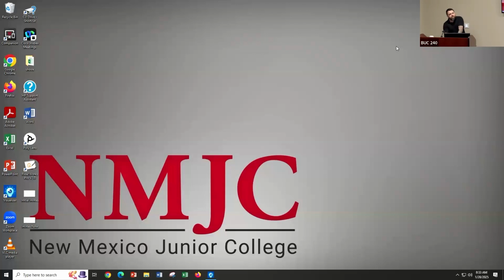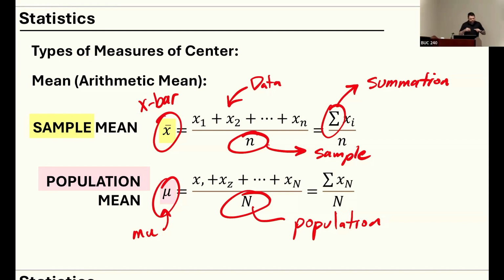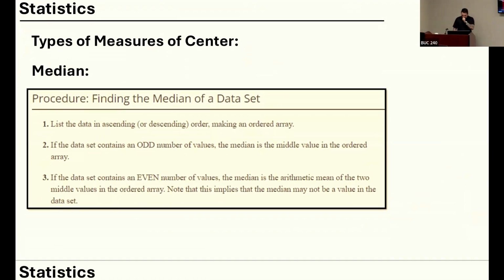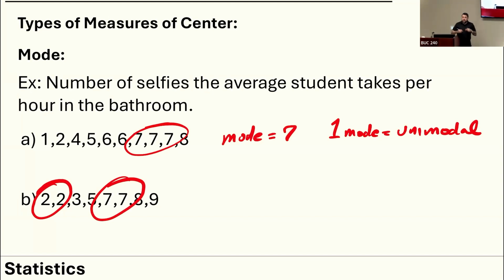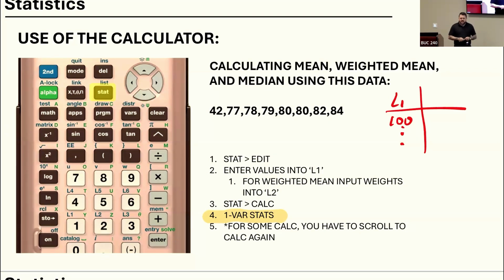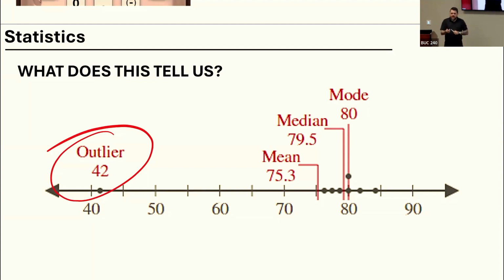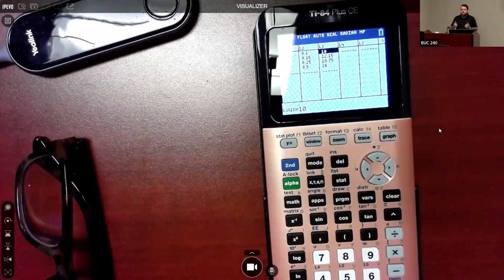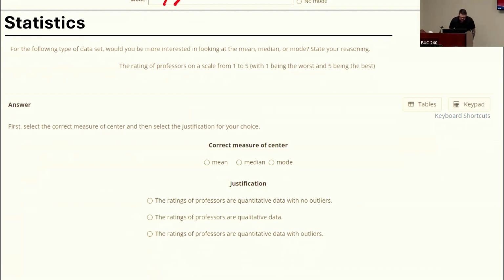Intro to Statistics: Full Lecture for Measures of Center